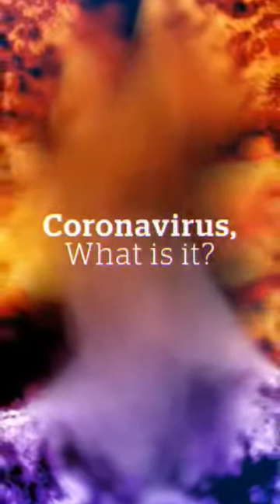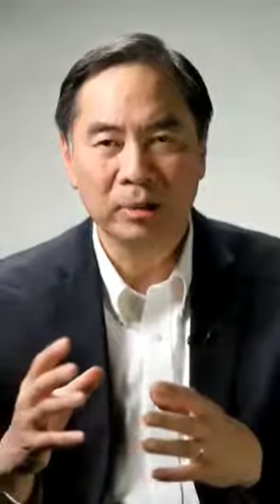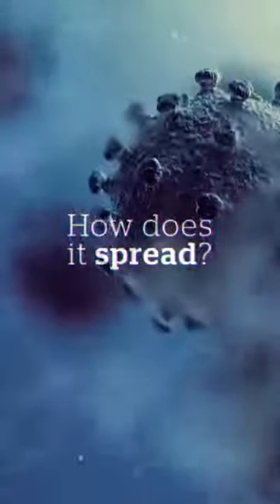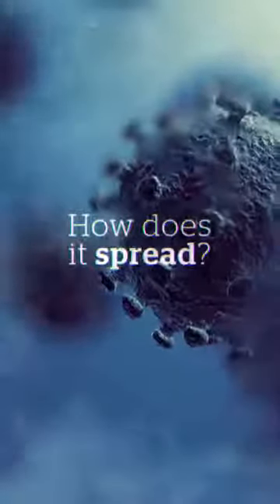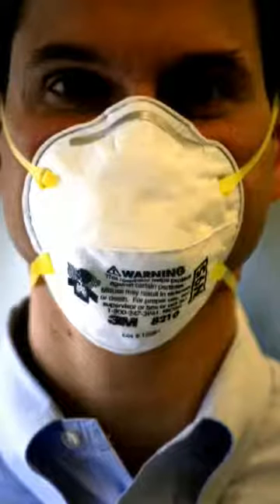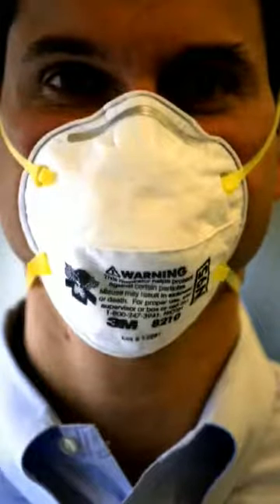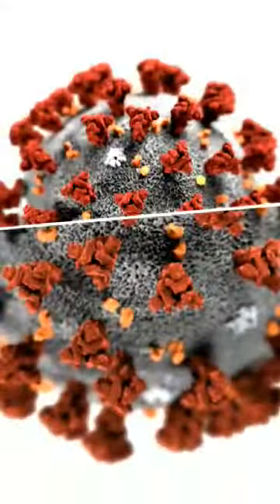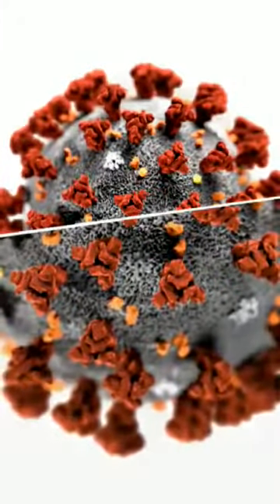Coronavirus - how it works and transmits to humans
Excellent video featuring Dr Peter Lin on how the Coronavirus works and transmits to humans.  5 mins.